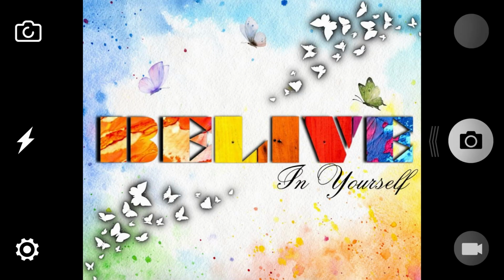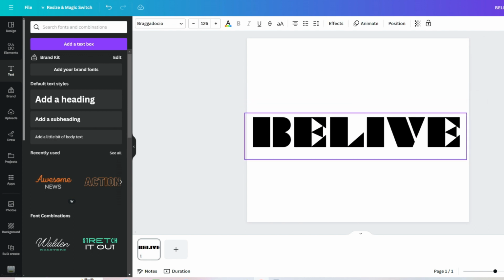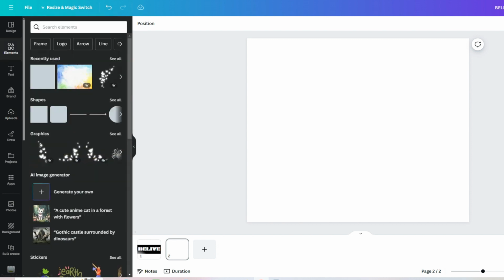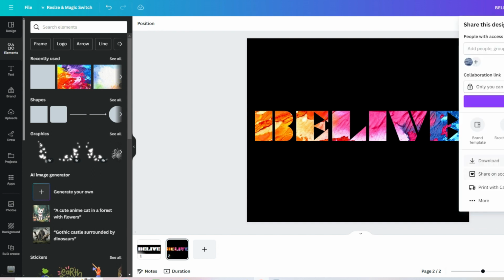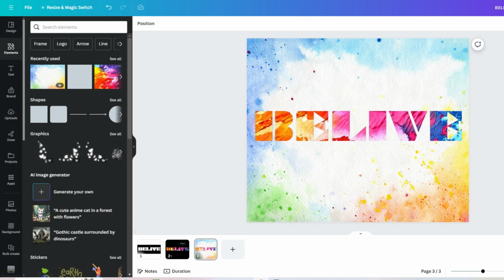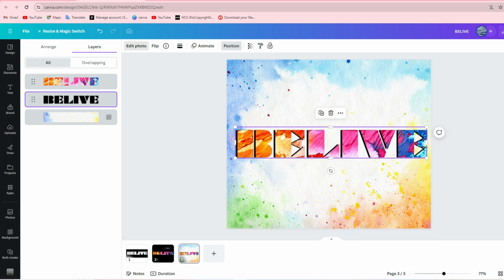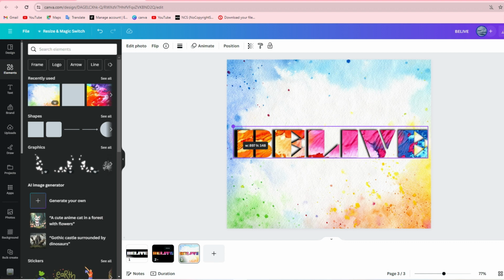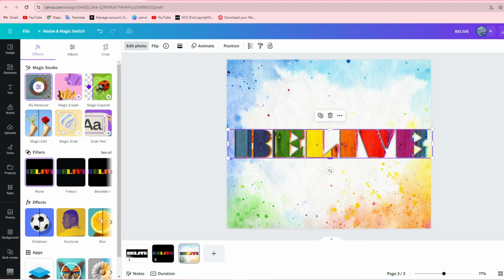Fill Text with Photo/Video without Letter Frames in CANVA/Canva Tutorial 2024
In this tutorial i will show you how we can fill text with photo or video without using letter frames.